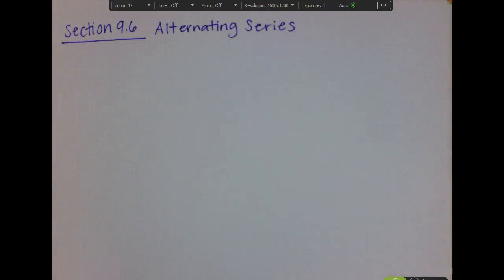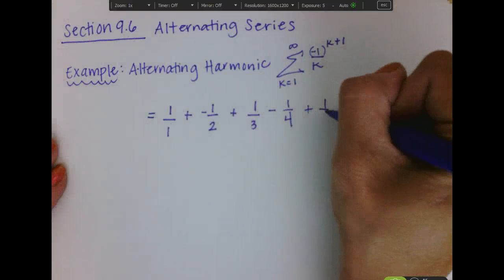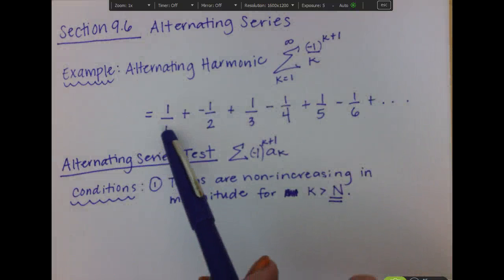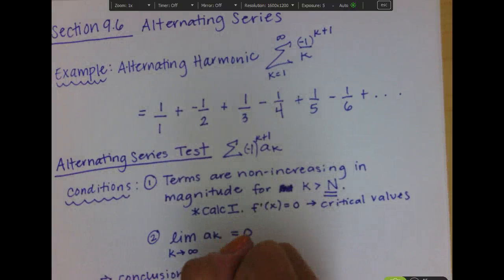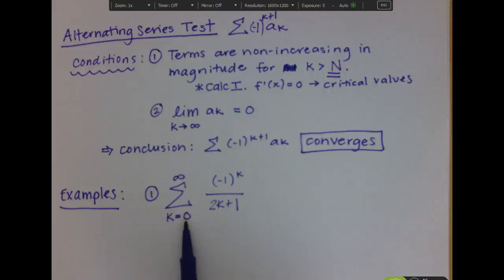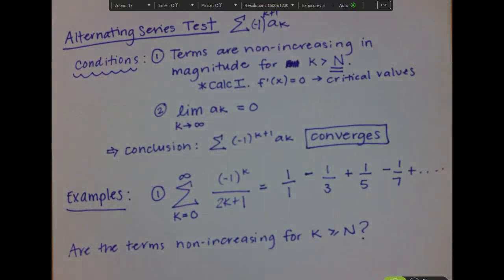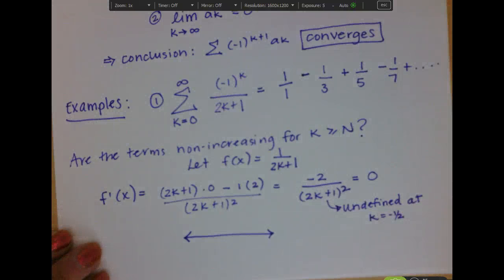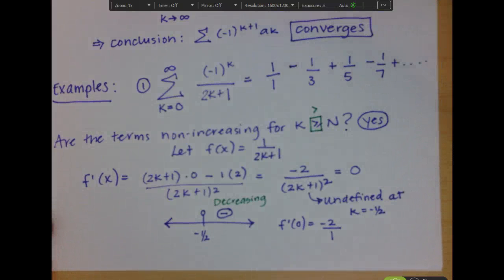9.6_Part 1_Alternating Series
9.6_Part 1_Alternating Series